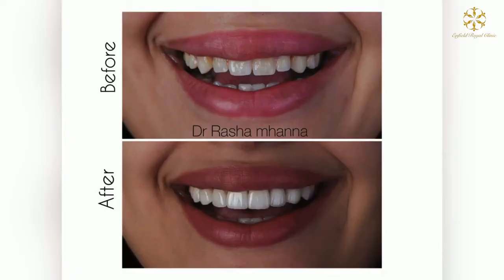Best Emax Veneers in Dubai & Abu Dhabi - Dental Veneers UAE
💥PROMOTION ALERT💥

Dental veneers 3950 AED
عرض فنيرالاسنان 3950 Aed